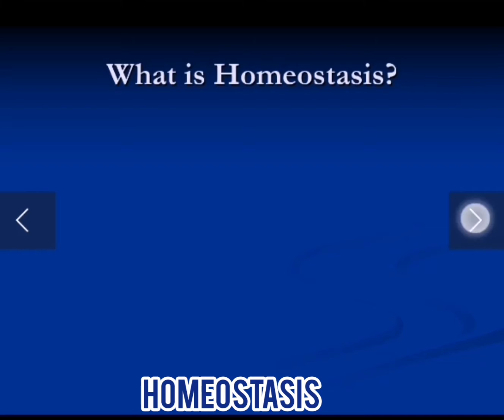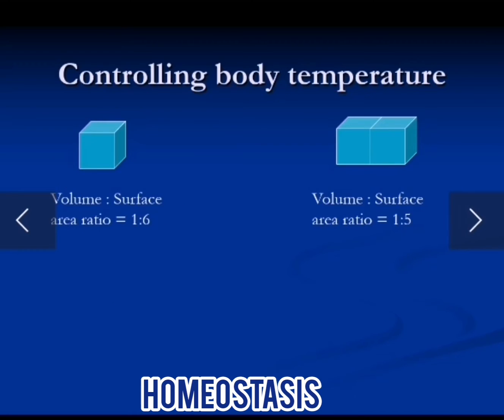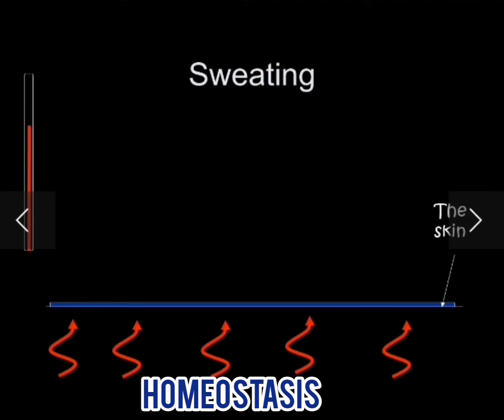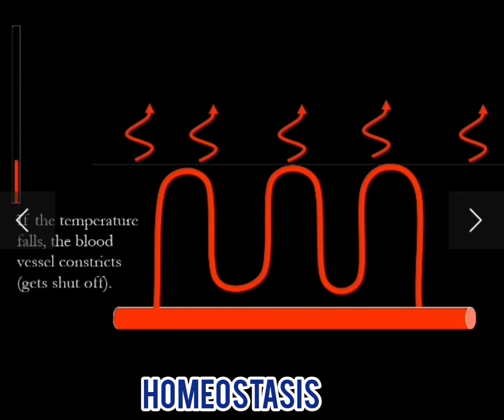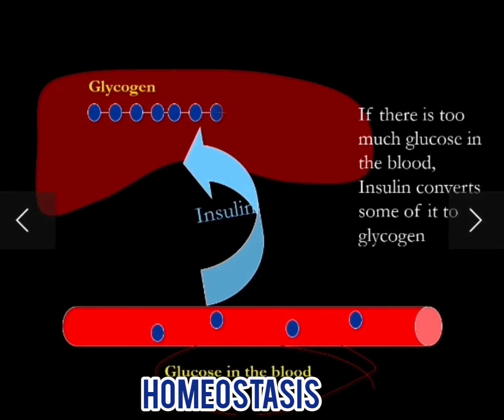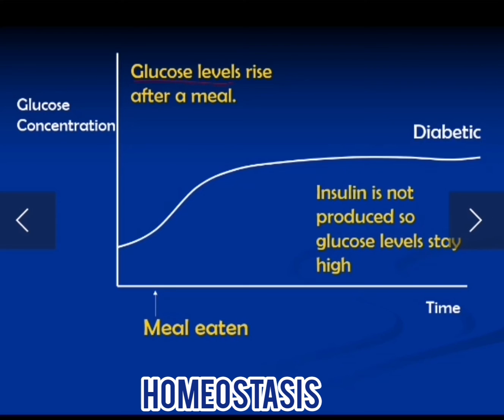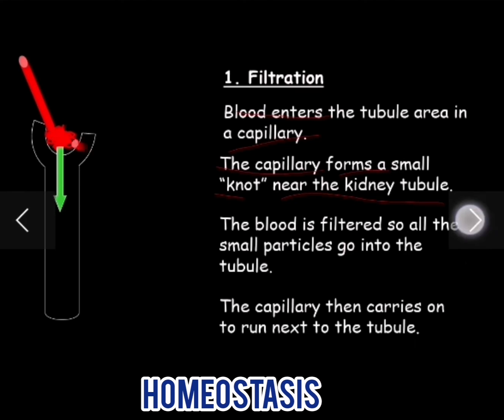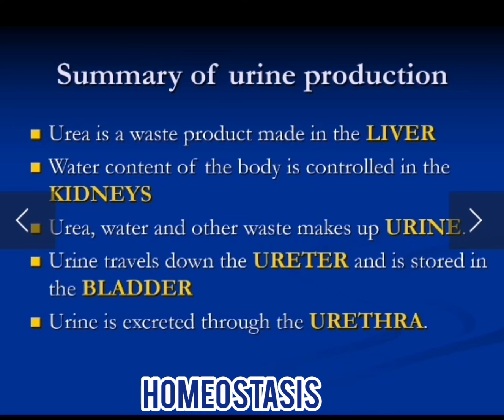Lesson 6 biology ( Homeostasis) body balance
keeping body temprature, water levels and blood glucose at constant levels is called Homeostasis which is important process for animal  to stay alive .